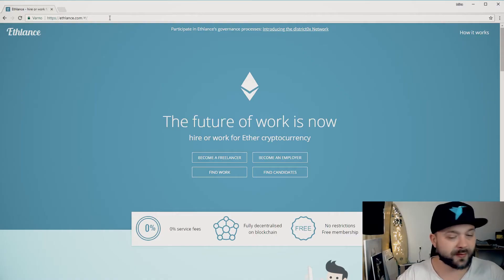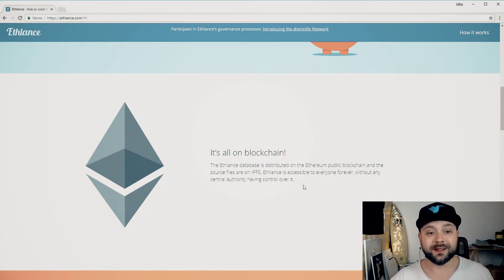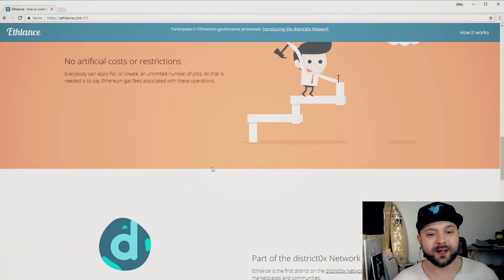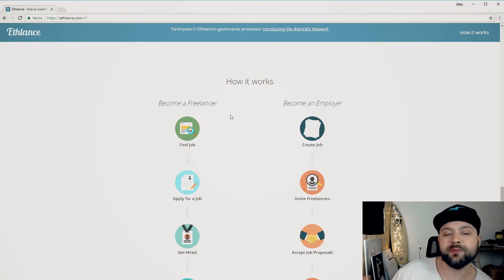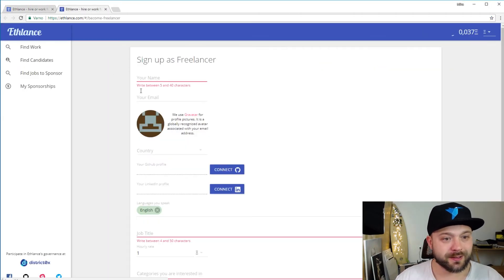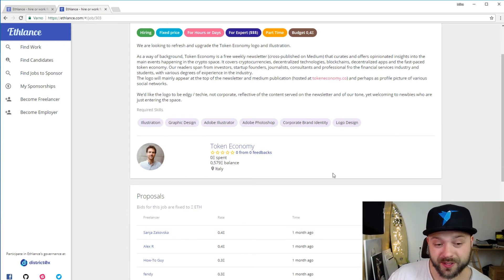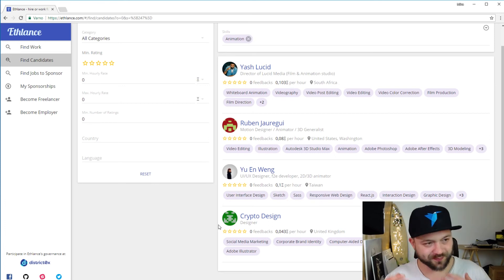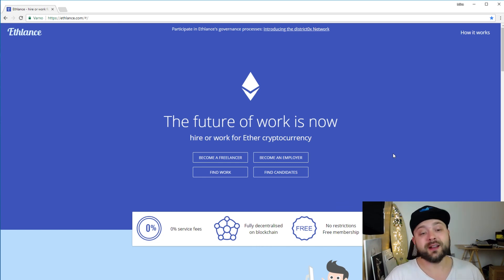What Is Ethlance? How To Earn Ethereum Tokens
Ethlance.com is an interesting new platform. It is similar to Freelancer.com or Upwork.com but without fees and it uses ethereum for payments. It is also a completely trustless system so basically there are no fees needed. Another great thing about Ethlance is that it is a rising platform in the freelance and outsourcing space and there is still low compettition so freelancers have a much better chance of landing those projects versus Freelancer or Upwork where the space is terribly crowded. Feel free to check it out.